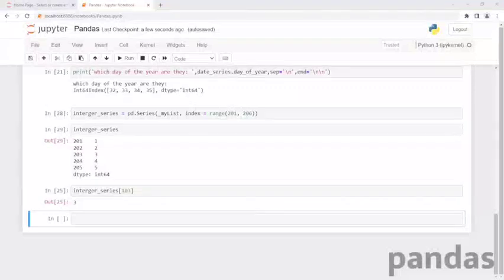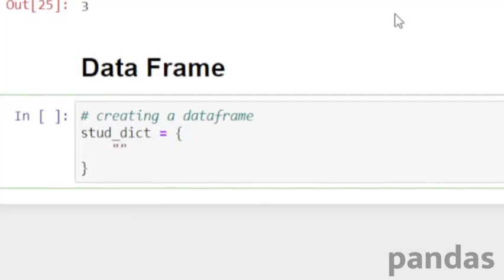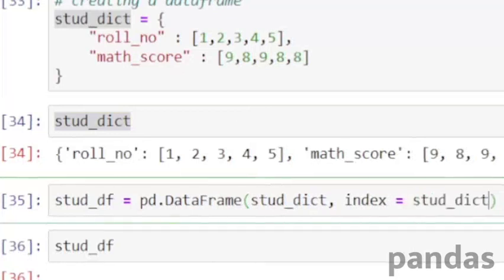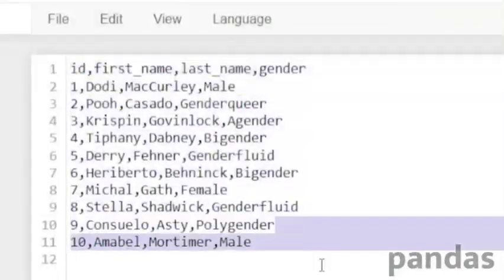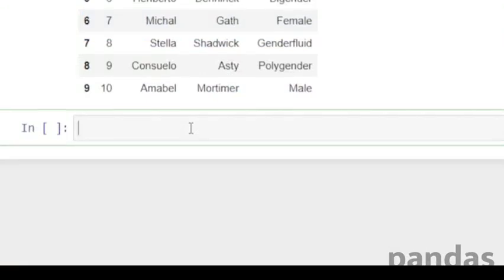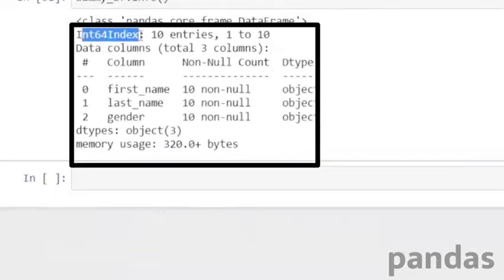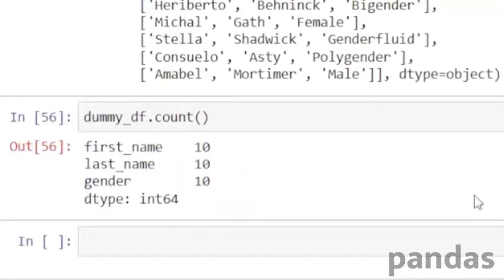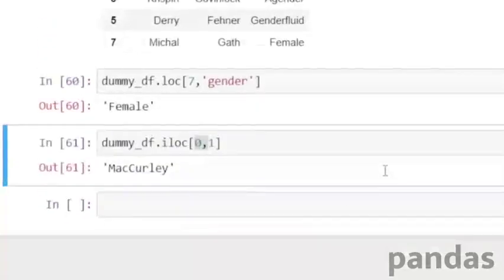Pandas | Lecture 39 ( Part - 3 ) | Machine Learning